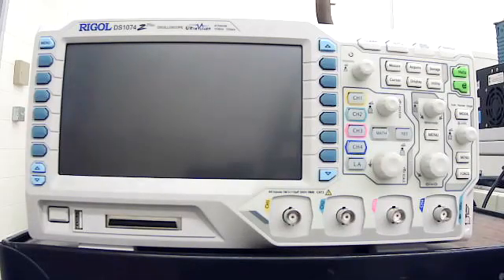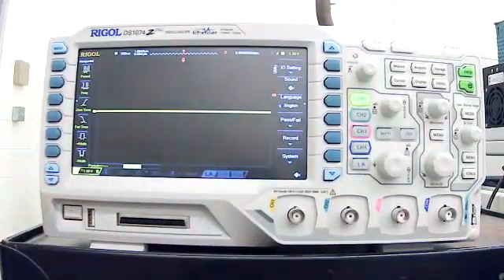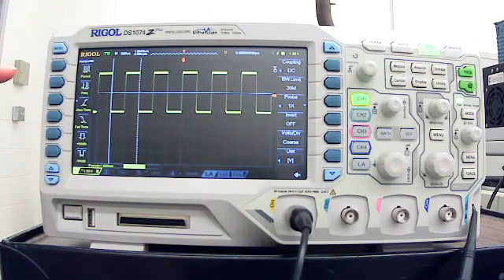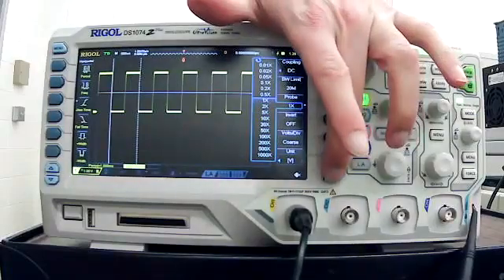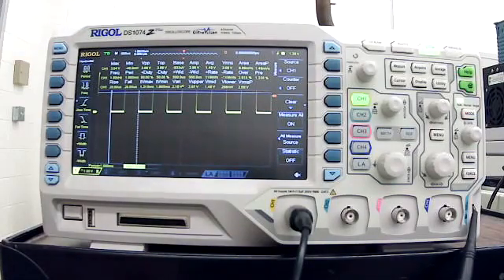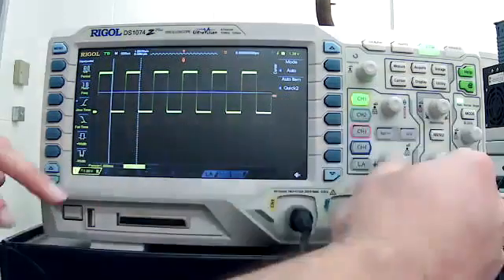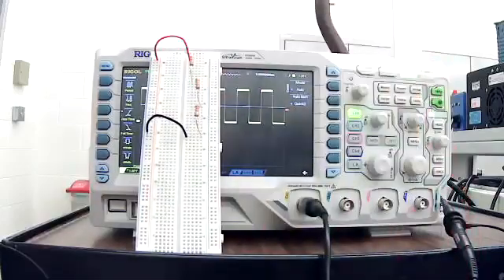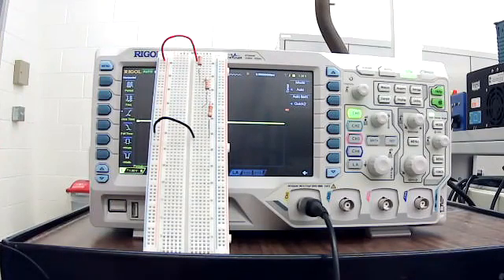How to use an Oscilloscope (Rigol DS1074 Ultra Vision 4 Channel)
This video will explain how to properly set up and use an Oscilloscope.  It also covers some basic errors that many people have when trying to connect and Oscilloscope to a circuit.